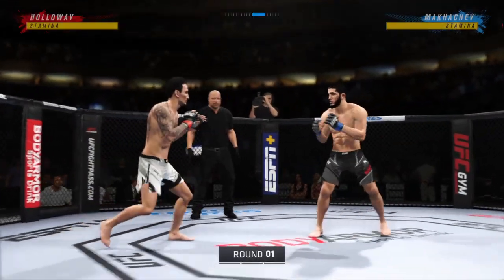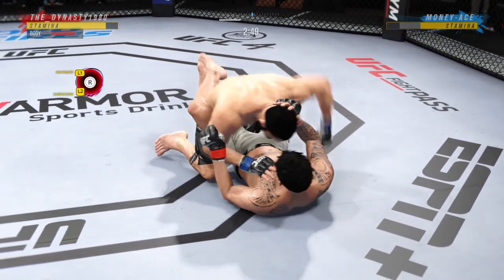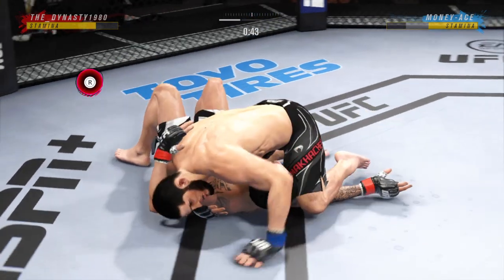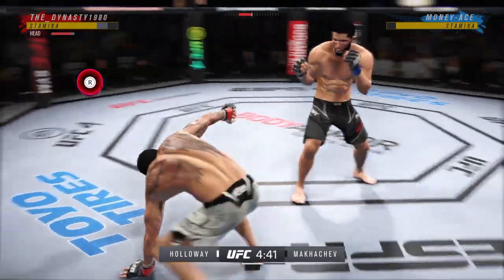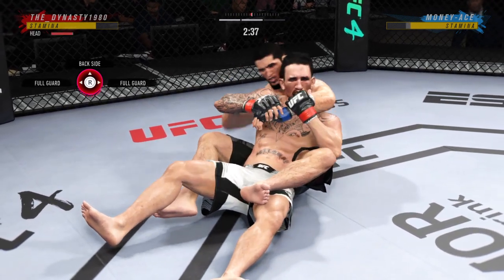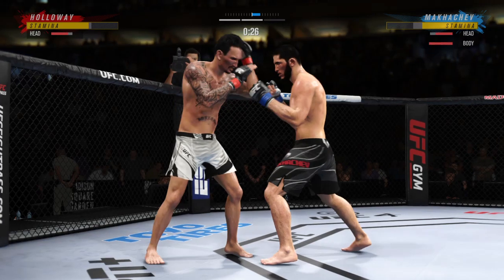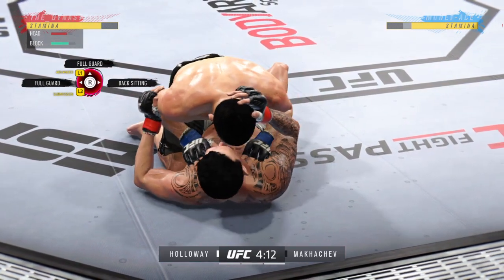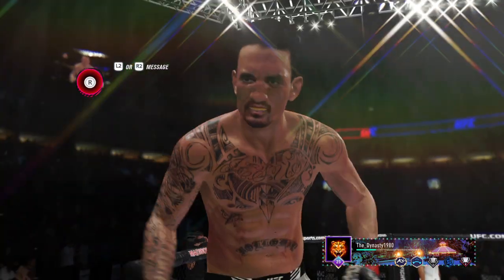The Kick Save Me!!!